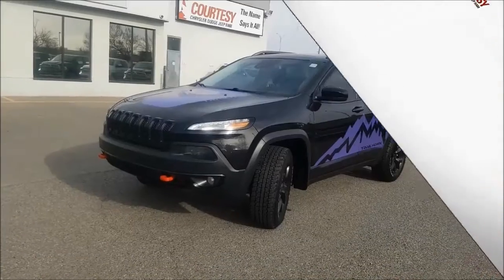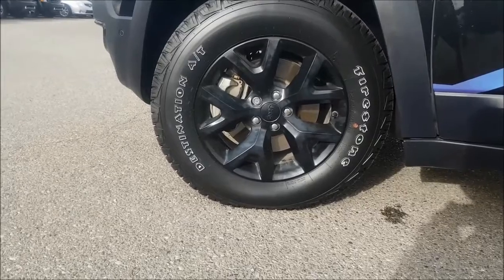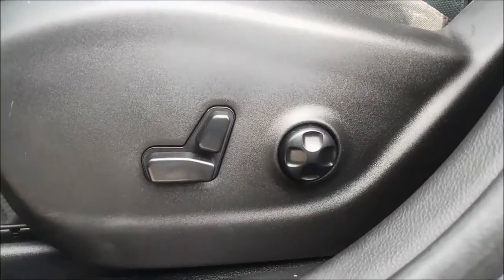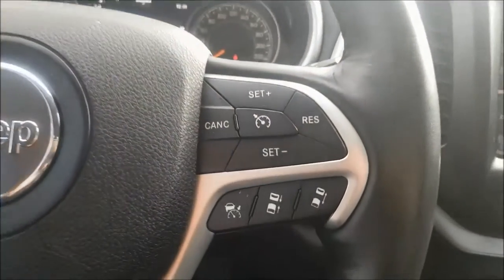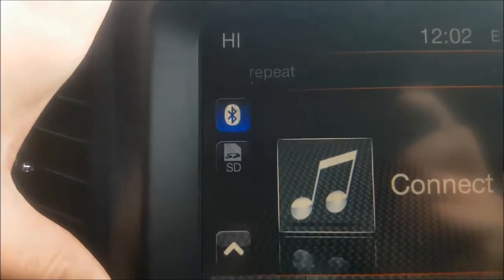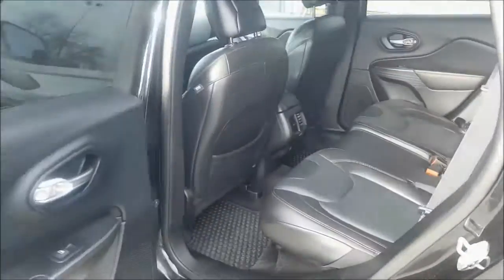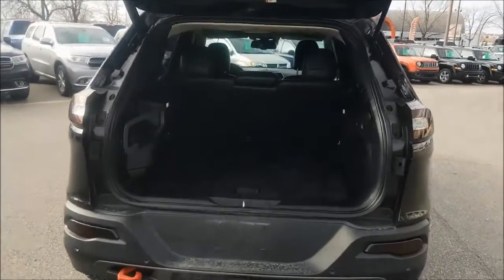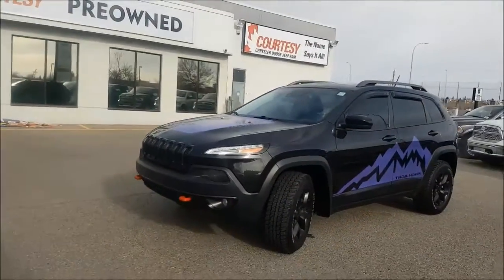Brilliant Black Pearl | 2015 Jeep Cherokee Trailhawk | Courtesy Chrysler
For more information about this vehicle please visit our

You will not find a nicer 2015 Jeep Cherokee Trailhawk than this one right here. This amazing Cherokee is loaded with all the options! Top features include power driver’s seat, leather seats, panoramic sunroof, power liftgate, navigation system and an incredible V6 engine paired with 4X4 to get you through any terrain Calgary and area can throw at you. With only 80,000 kilometers on the odometer, this fully loaded Cherokee Trailhawk has so much life left to give you. Bring home this one of a kind SUV today! Our friendly sales team is professional and knowledgeable here at Courtesy Chrysler. We would be happy to help you find your perfect vehicle. Come in for a test drive today!

125 Glendeer Cir SE, Calgary, AB T2H 2S8